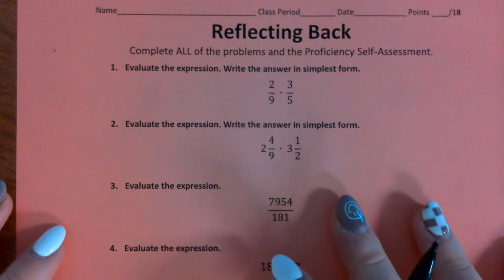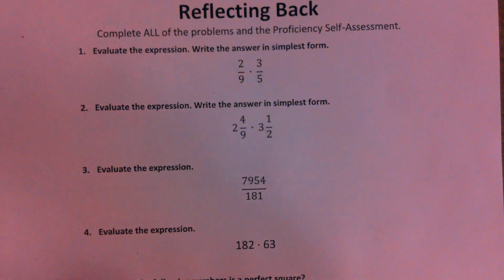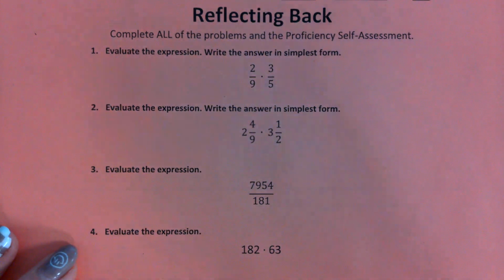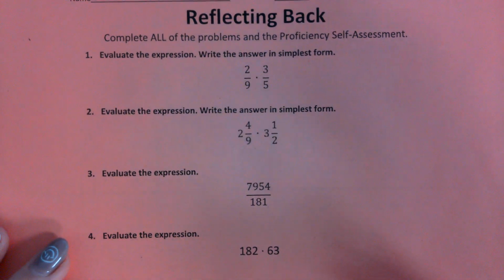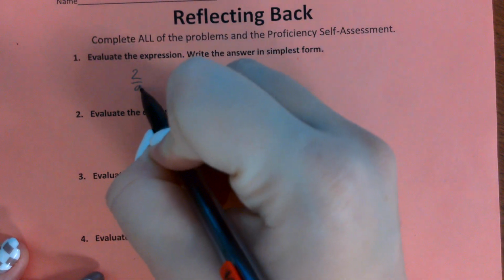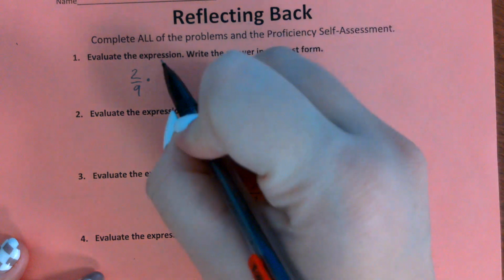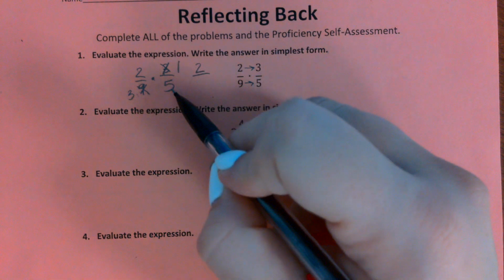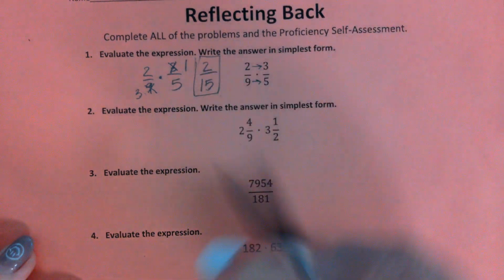Dividing Fractions & Mixed Numbers HW Help Video